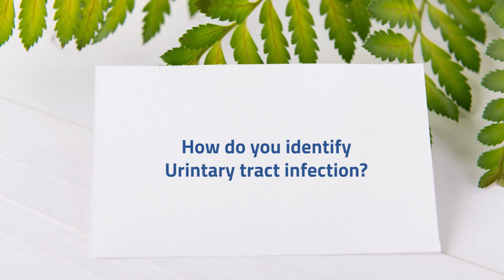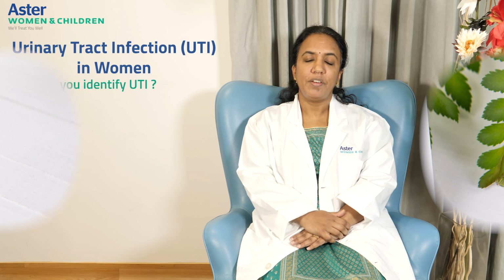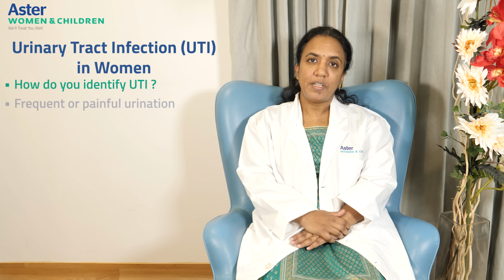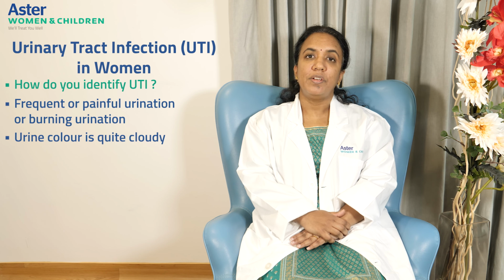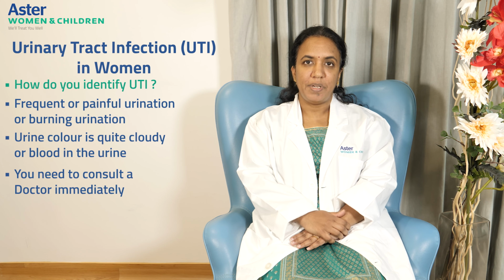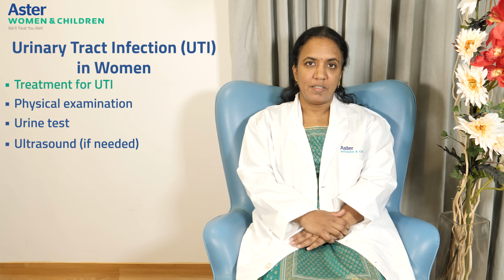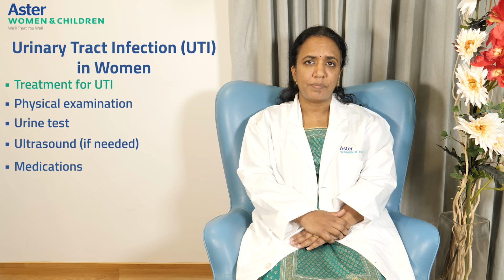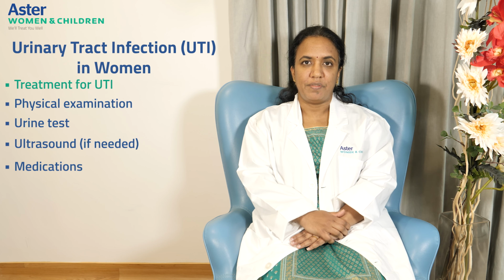Urinary Tract Infections in women | Dr. Sandhya Rani | OBG | Aster Women and Children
Dr. Sandhya Rani, Senior Consultant in Obstetrics & Gynaecology at Aster Women and Children Hospital, provides insights into Urinary Tract Infections (UTIs) in women, including risk factors and identification.

She emphasises the importance of addressing UTIs due to their potential complications. She also highlights preventive measures to avoid UTIs.

To learn more, watch the complete video!

Dr Sandhya Rani is a senior Obstetrics & Gynaecology consultant at the best obstetric hospital in Whitefield with more than 14 years of experience. She has expertise in handling high-risk pregnancies, hysteroscopy, caesarean birth, vaginal deliveries, forceps deliveries, caesarean sections, and abdominal hysterectomies.